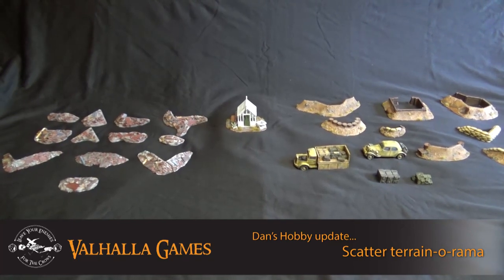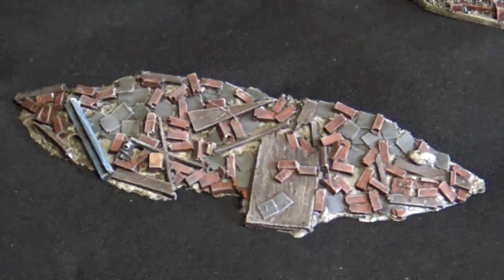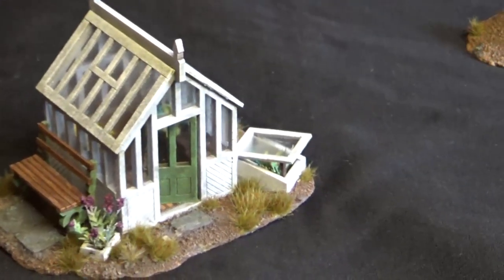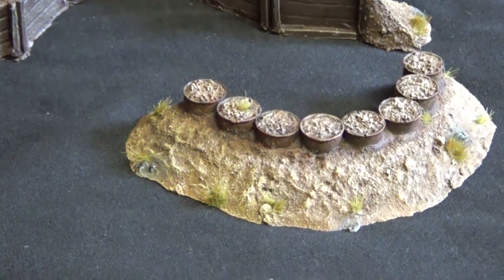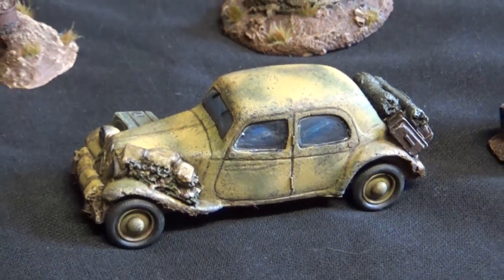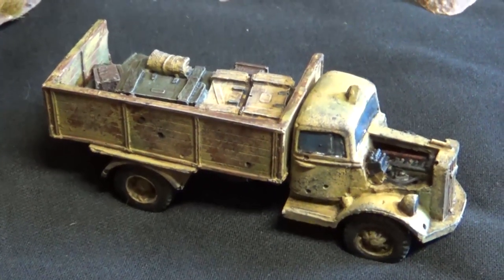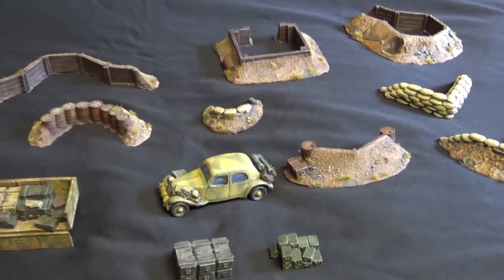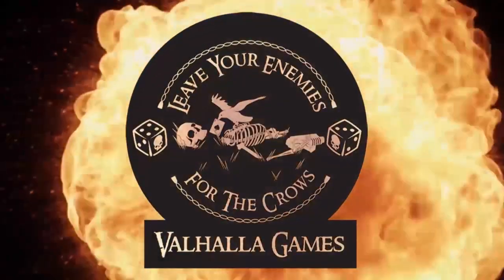Dan's Scatter terrain-o-rama for WWII Chain of Command & Bolt Action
Dans scatter terrain build comes to fruition! Manufacturers links:
Anyscale Models;